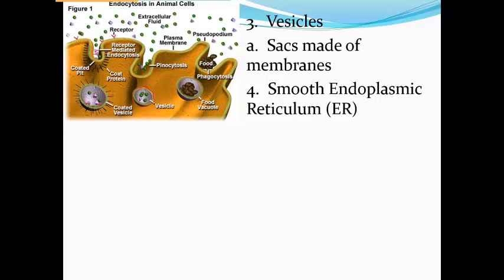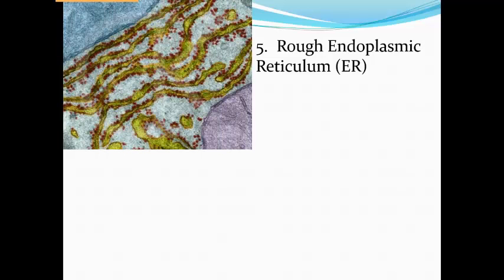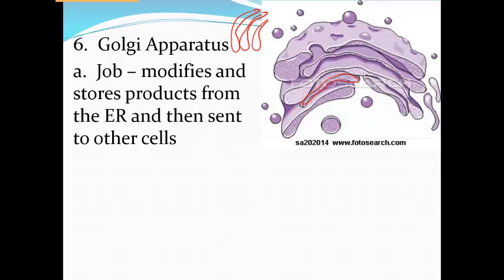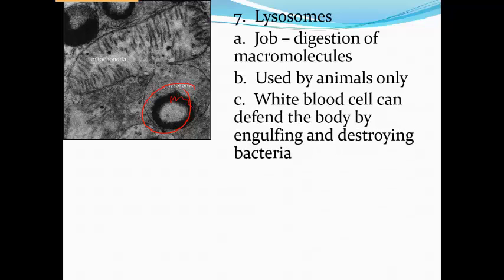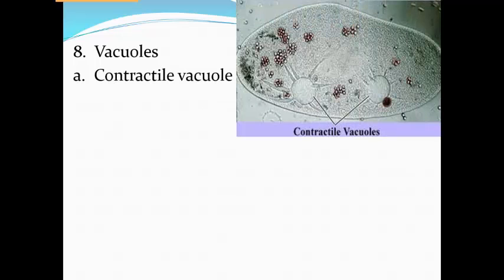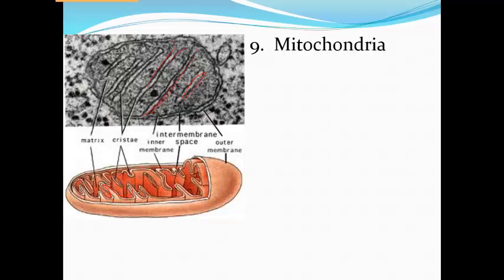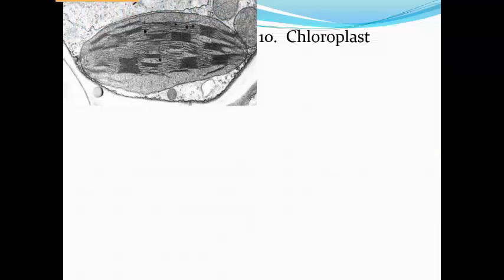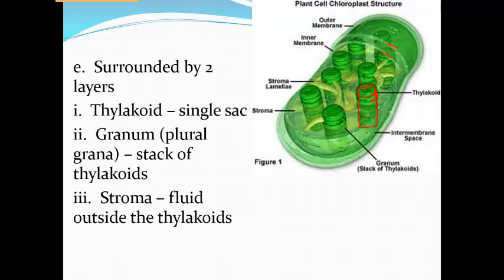Video 3 Organelles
This video describes a variety of organelles in eukaryotic cells.